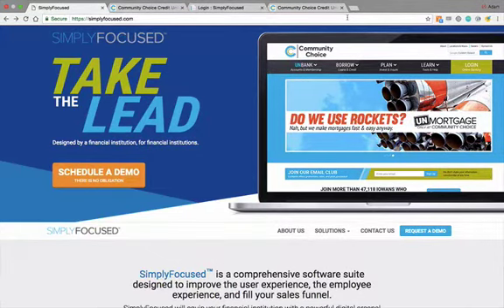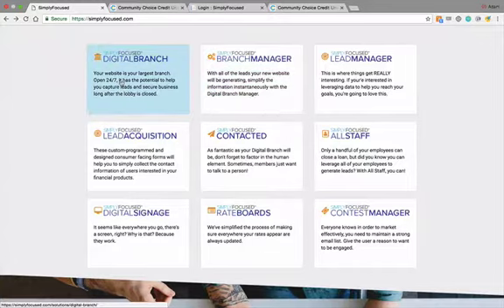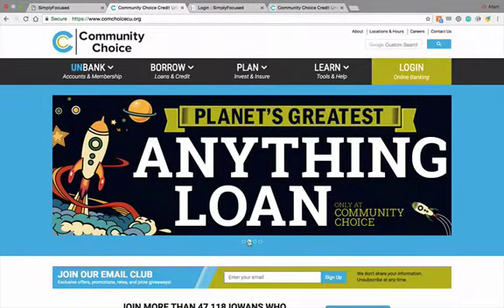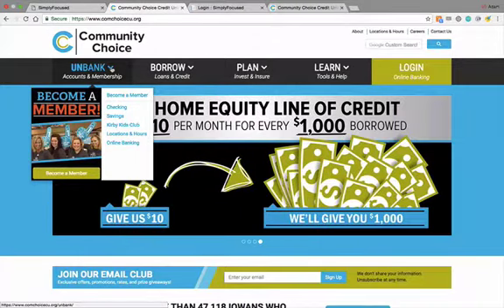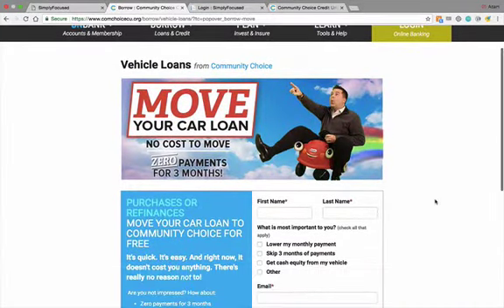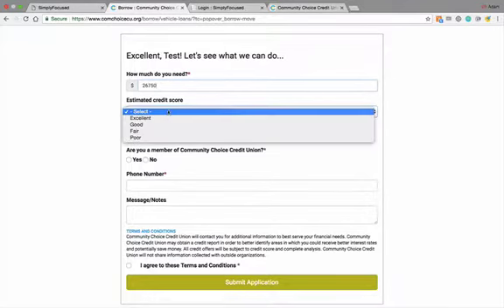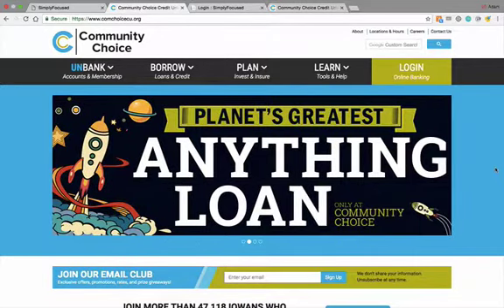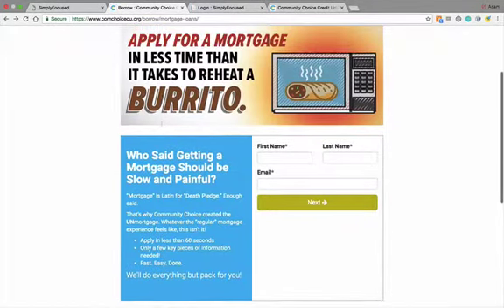1 Simply Focused Digital Branch Walk Thru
The digital branch component of Simply Focused software has been engineered to turn your FI's website into a lead generation engine.